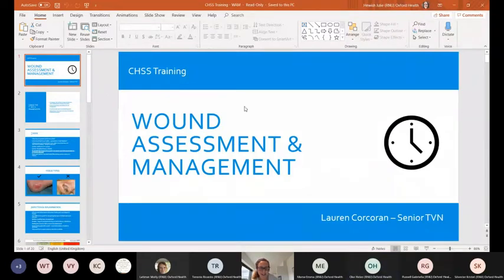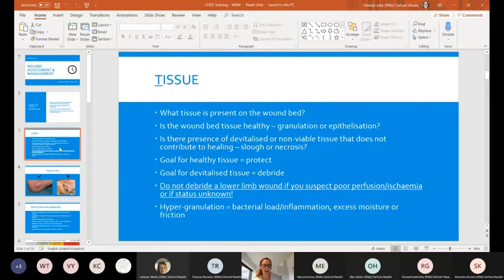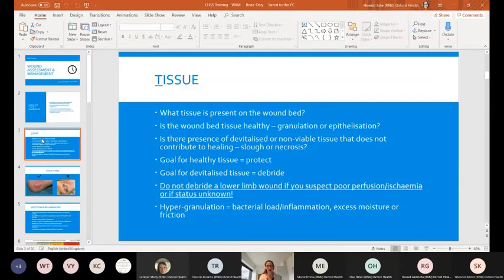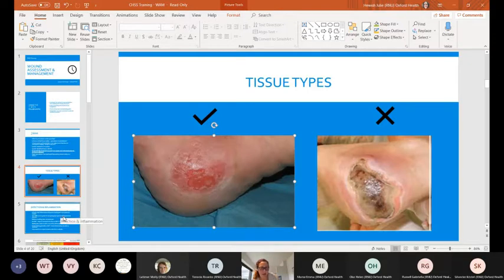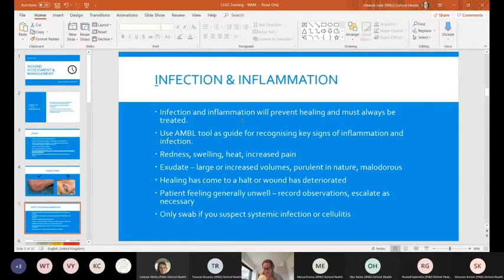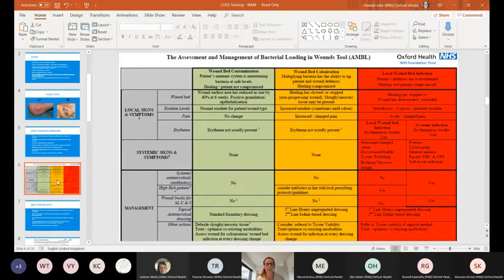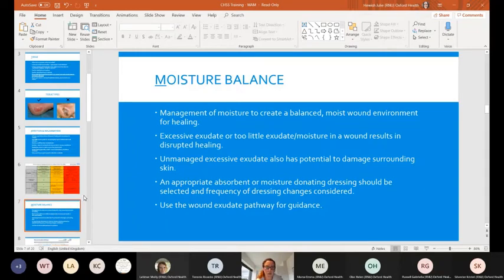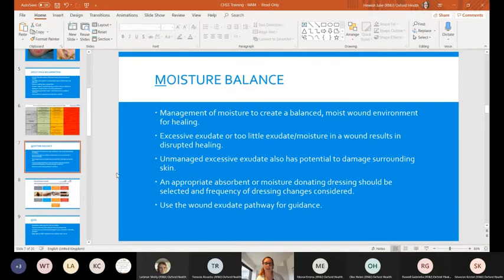Wound assessment & management using T I M E S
Training video from Oxford Health Tissue Viability Service.